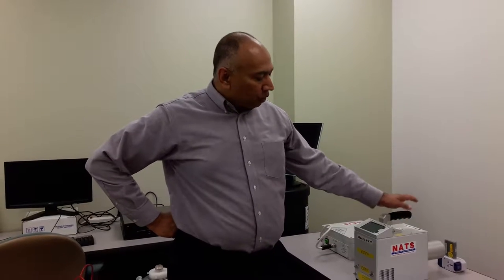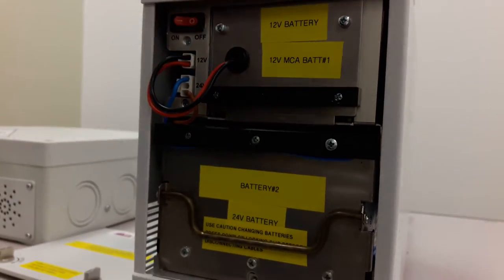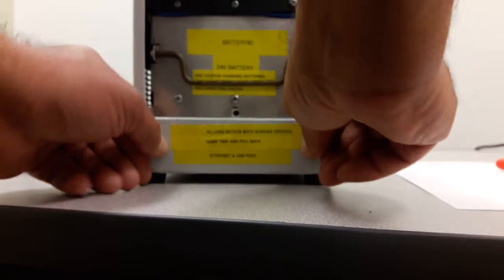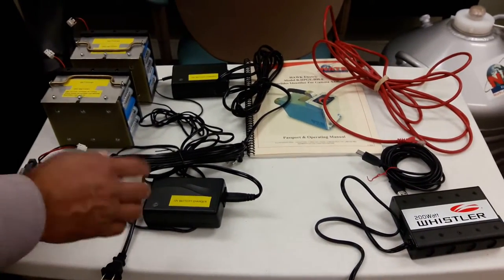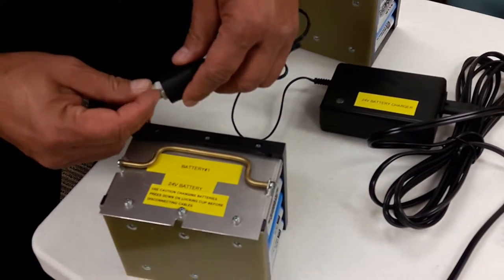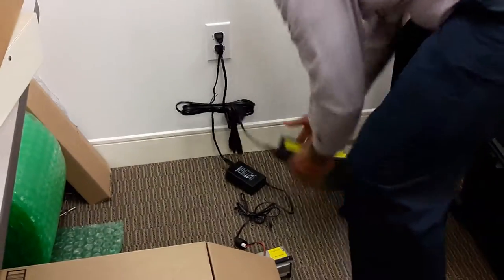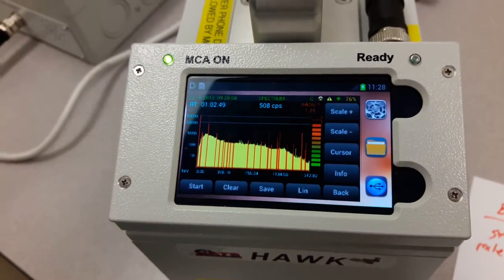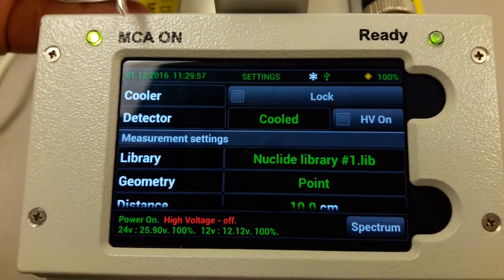NATS Inc. - HAWK Electric Training Video - Introduction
HAWK-Electric is a high-purity germanium detector based spectrometer with a cooling system featuring a special cryostat that incorporates a Stirling-cycle cryocooler with Pulse tube. HAWK-Electric is intended for gamma-radiation registration, spectra processing, radionuclide identification, and their activities determination by various methods.